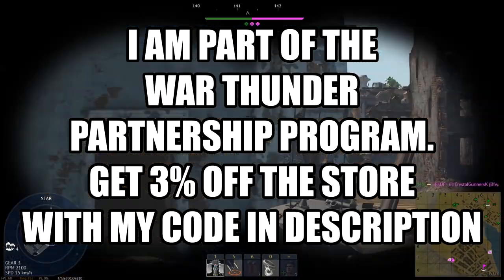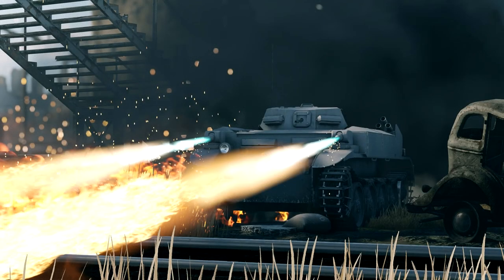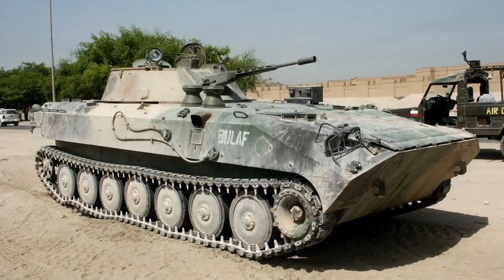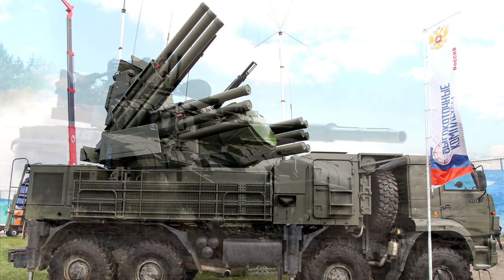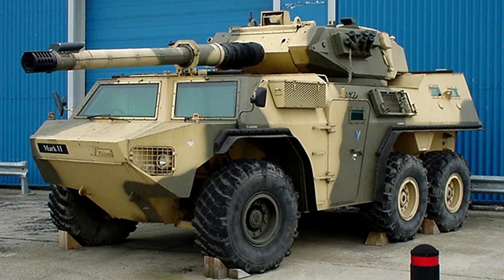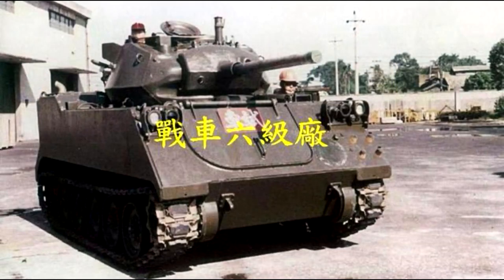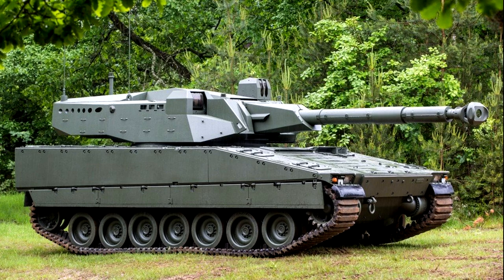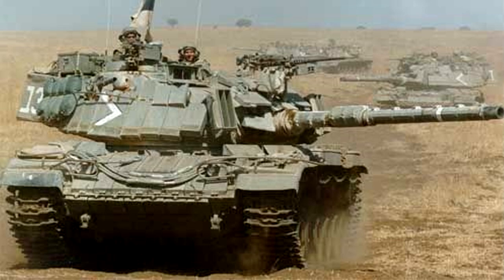More Vehicle Leaks - Ground - War Thunder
Chapters :
0:00 Intro
0:37 USA
2:45 Germany
6:09 USSR
14:19 Britain
17:40 Japan
18:28 China
21:52 Hungary
25:20 France
26:52 Sweden
28:42 Israel